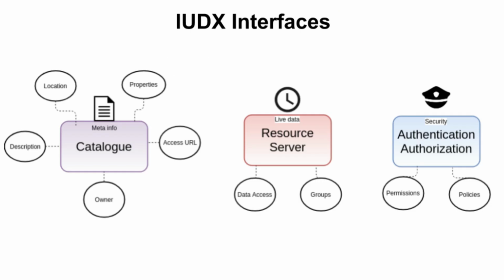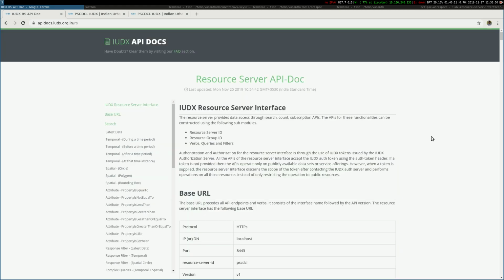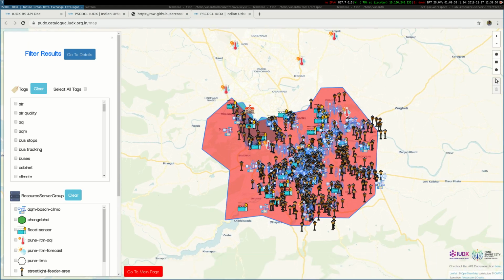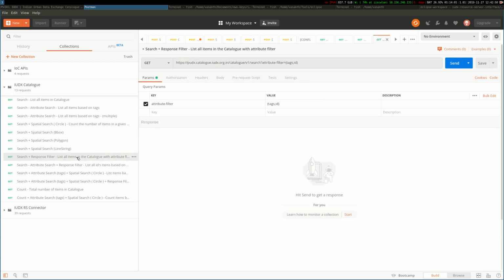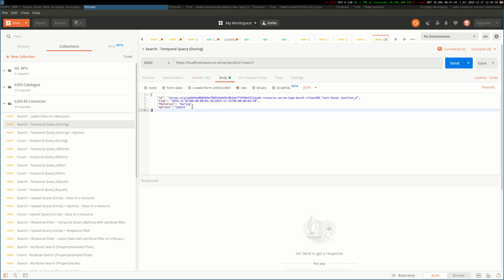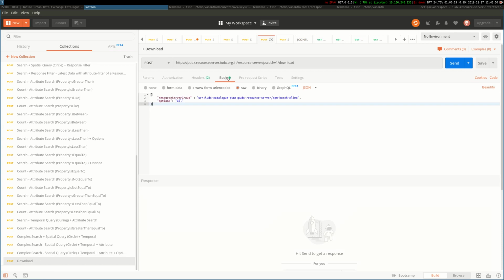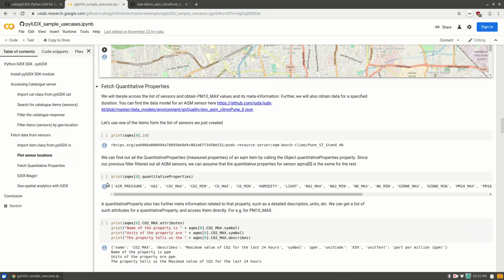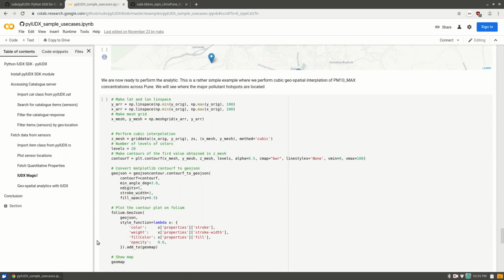Getting started with IUDX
This video introduces the India Urban Data Exchange and gets you started on using it.